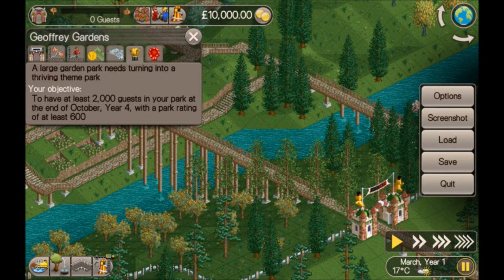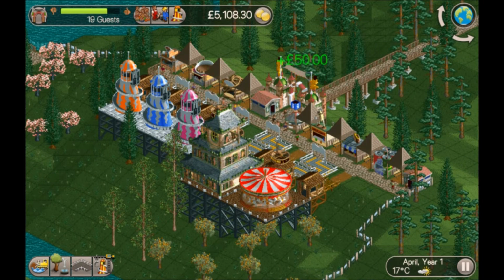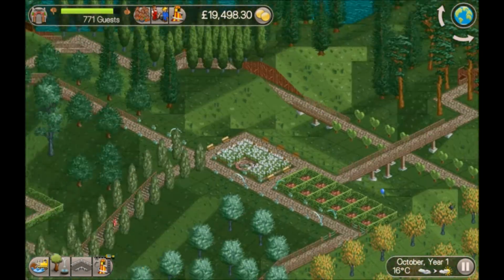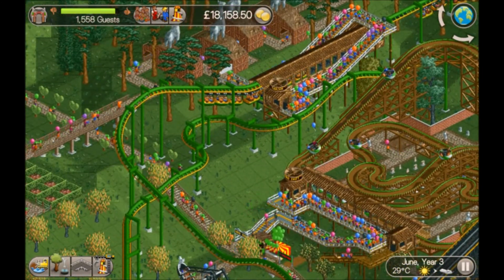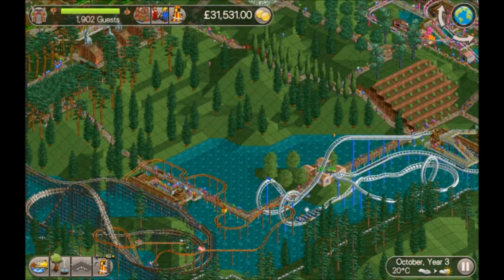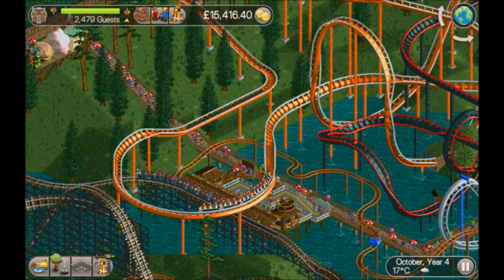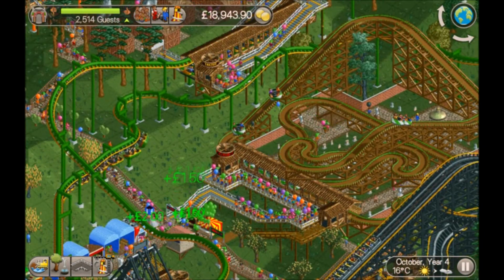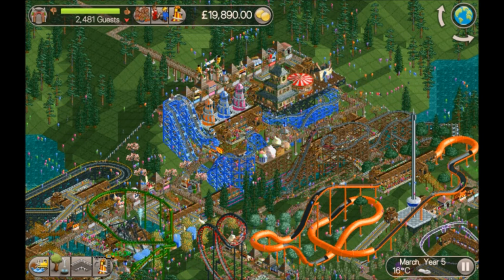Roller Coaster Tycoon Classic - Geoffrey Gardens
In this video I play through the Geoffrey Gardens scenario on Roller Coaster Tycoon Classic.

VView all my "Let's play RCTC" videos.